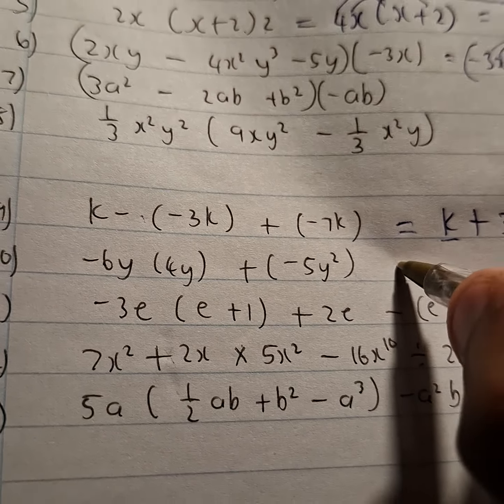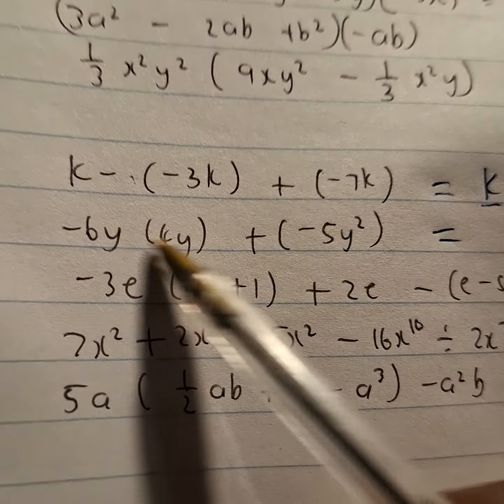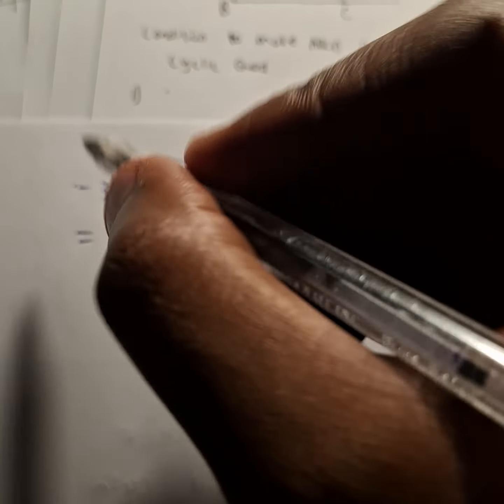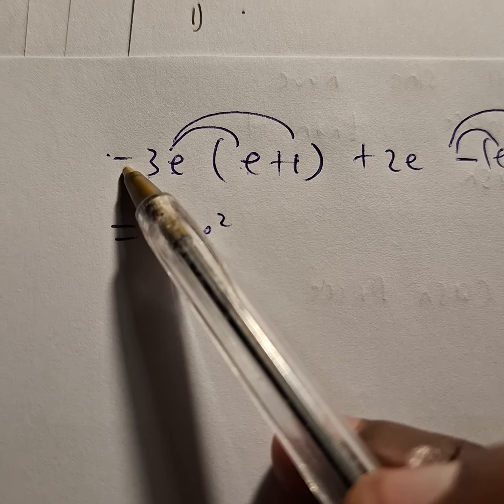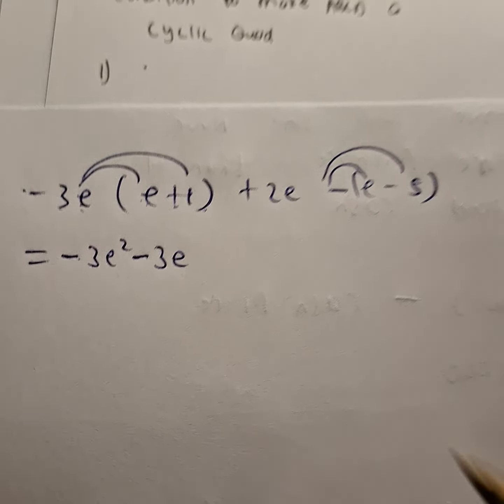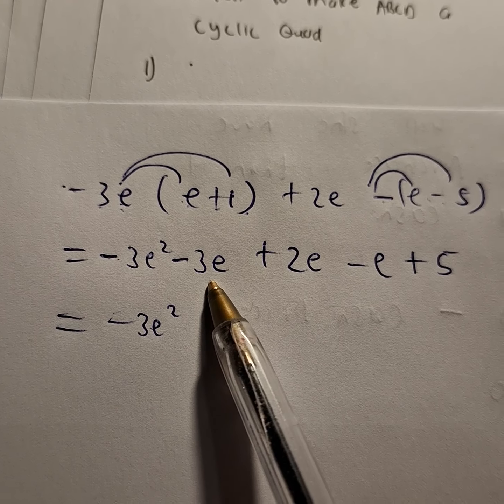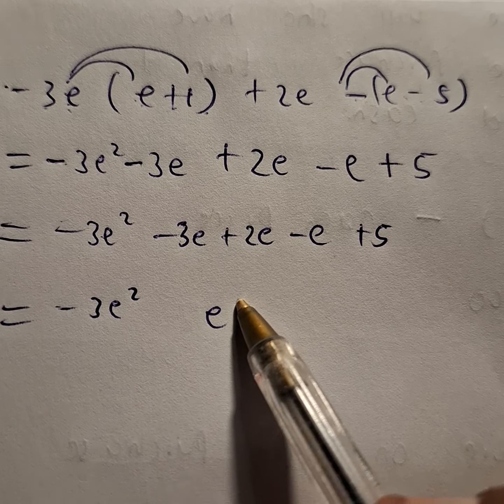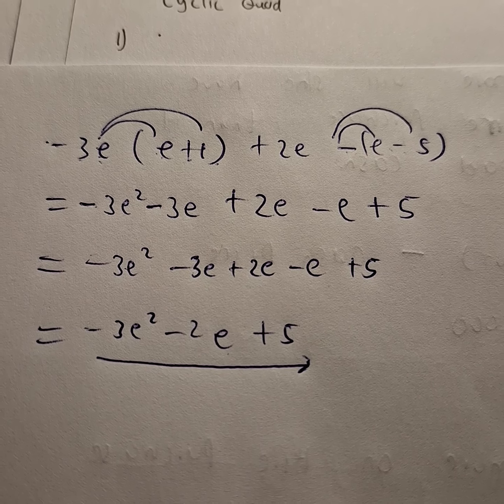Monomial with Mutliple Terms Made EASY (Grade 9)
We look at how we deal with monomials with multiple terms..